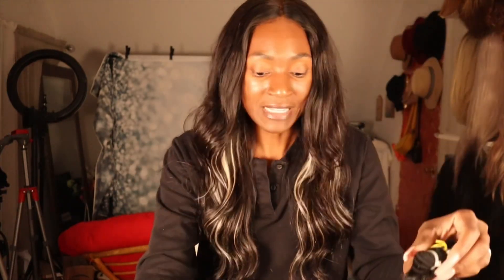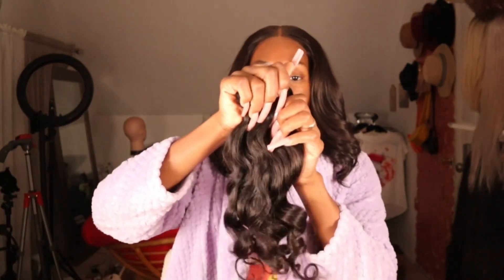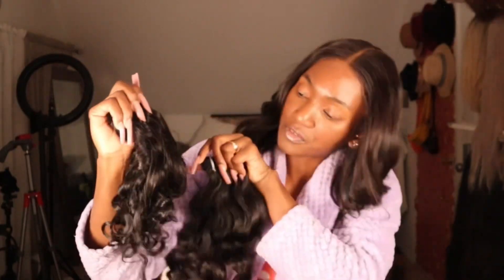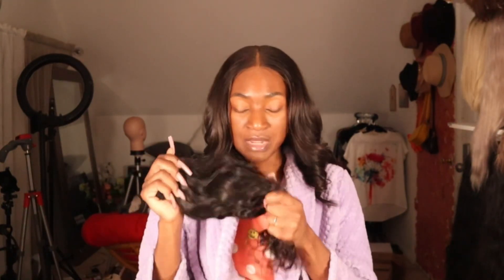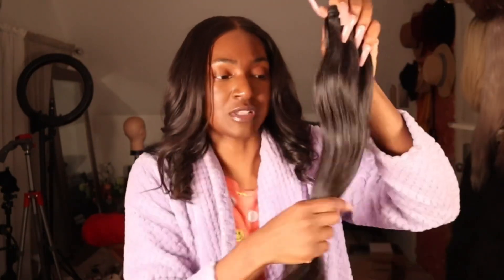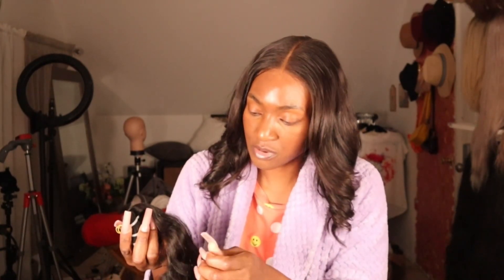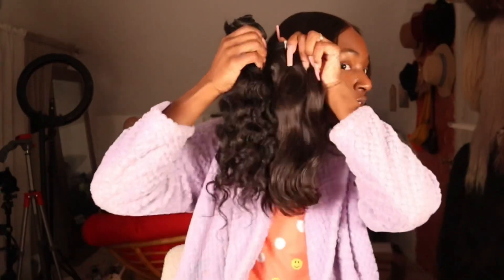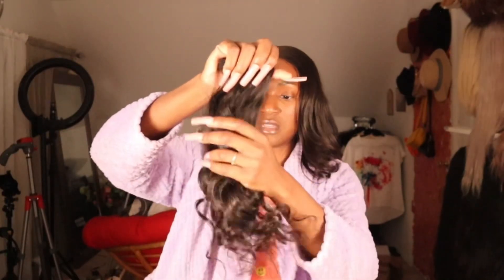Pt.1 I Got More hair From My Vendor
Part 1 of my vendors hair

Mailing address
2329 Street Rd
1020

FAQ
Diet: I'm vegan
Where am I from: I'm from Trinidad
Editing app: I use lumafusion to edit
Camera: I use a canon m50

Msaaliyahjay
Love Reesie
Payton B
Re'bianaSymone
Yummy extentions
Kendras boutique
Honey hair co
Wigs
Bundles
Hair review
AliExpress
Amazon
Luvme
Hairvivi
Isabella demarko
Shein
Alwaysameera
Mercy gono
Fatima bah
Monae Bee
Óre otun
MsNaturally Mary
Natural hair
Skincare